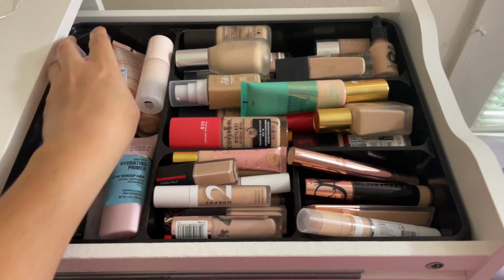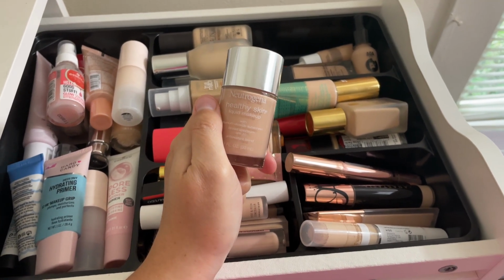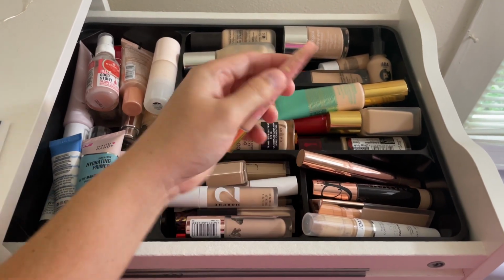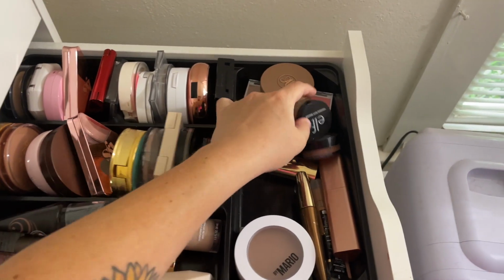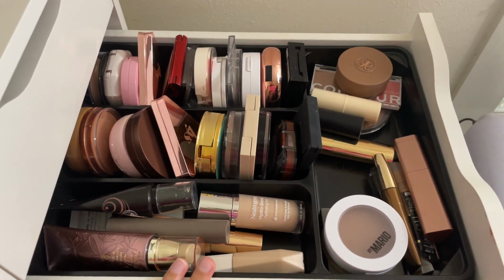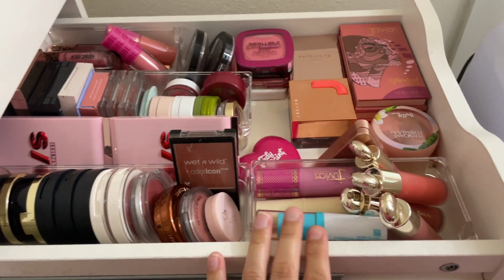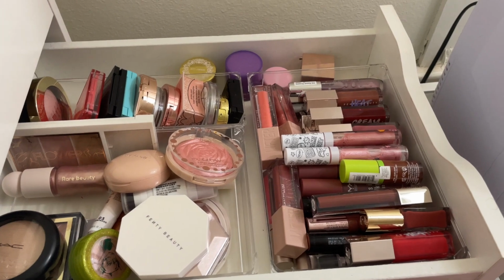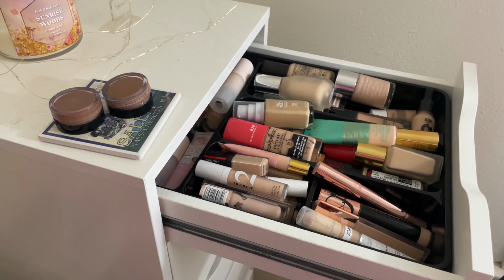MAKEUP COLLECTION FAVORITES!!